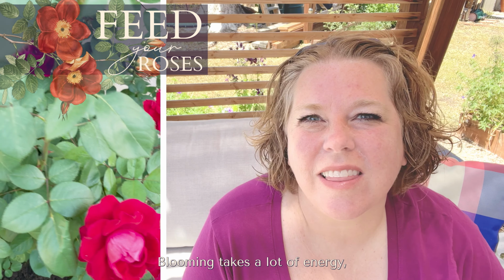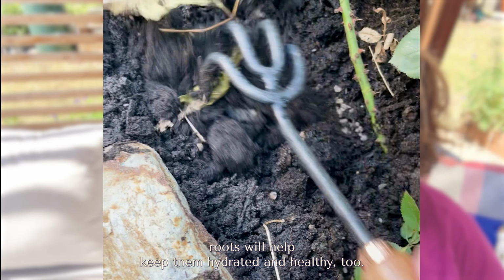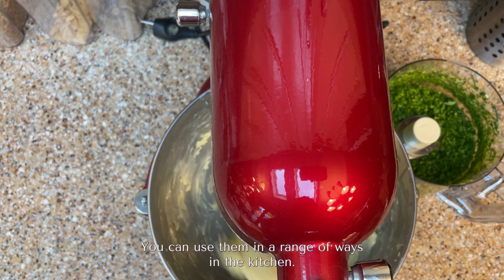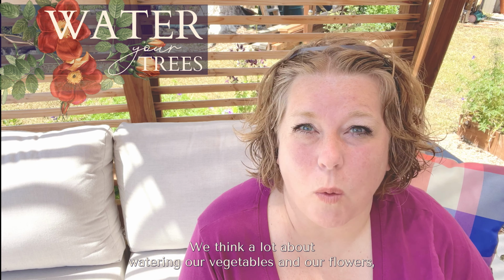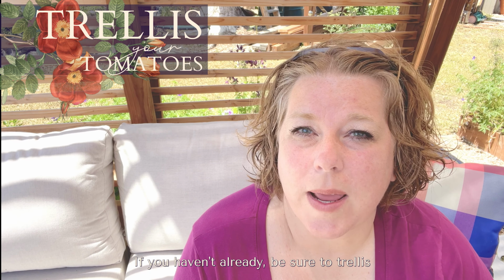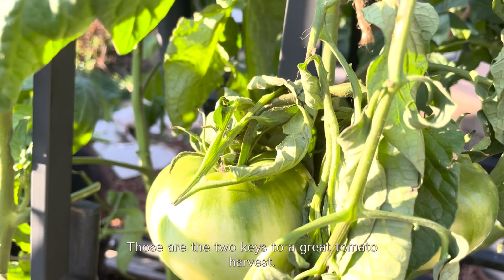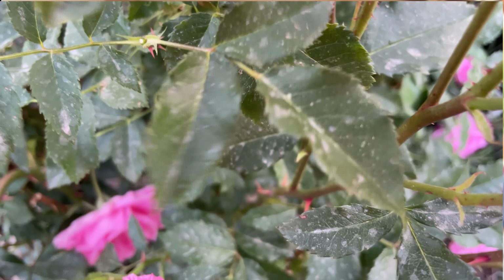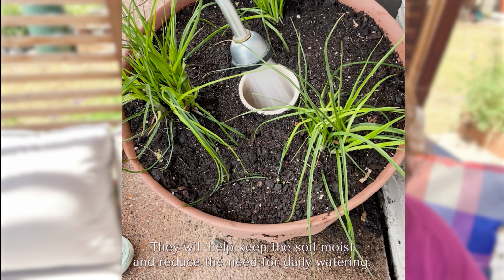🌿 What to Do in the Garden in June | Essential Summer Gardening Tips 🌞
June is a peak month for gardeners, and there's plenty to do to keep your garden thriving through the summer! In this video,I’ll walk you through the essential tasks to focus on in June—from planting heat-loving vegetables and deadheading flowers, to managing pests and keeping your plants hydrated during warmer days. Whether you're growing veggies, tending to flower beds, or maintaining a lush lawn, these practical tips will help you make the most of your garden this month. Grab your gloves and let’s get growing! 🌱🌸🍅

I appreciate everyone who subscribes! You are supporting me and the projects I share!  You can click the red button under the video